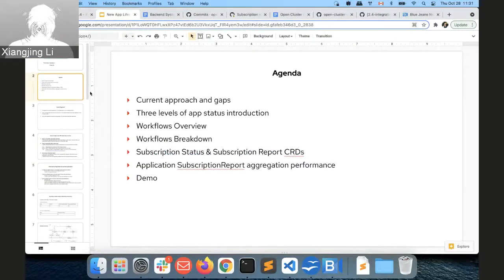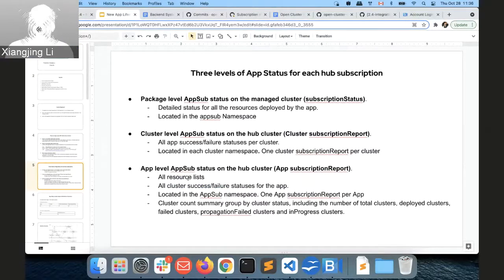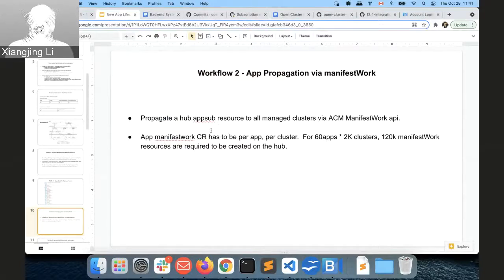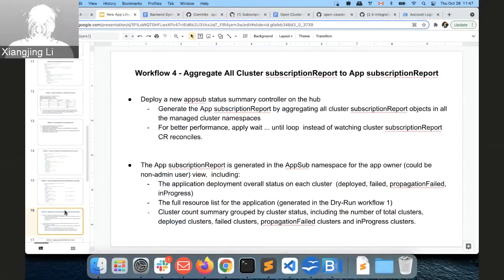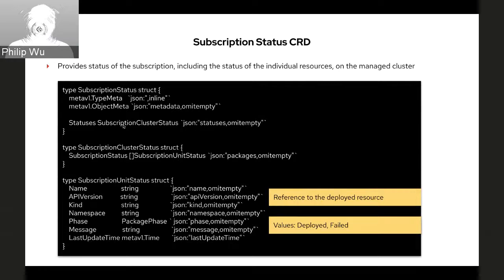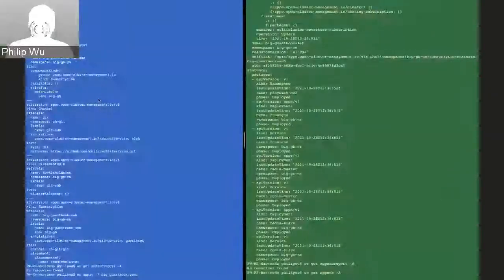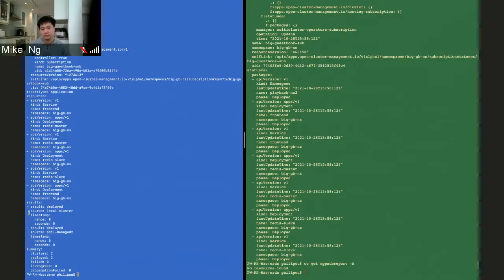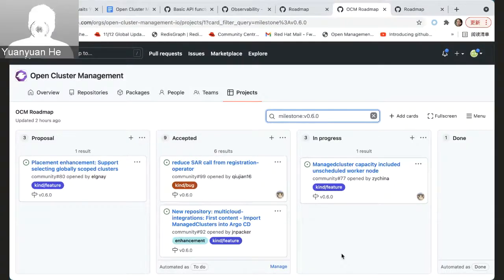Open Cluster Management - Application lifecycle scaling + Release discussions